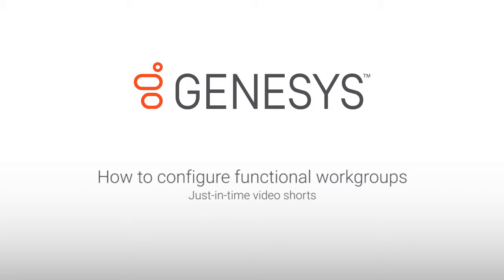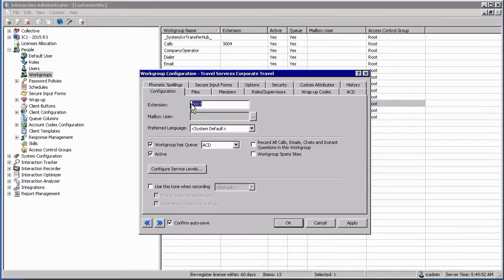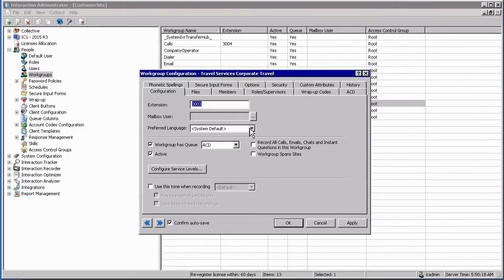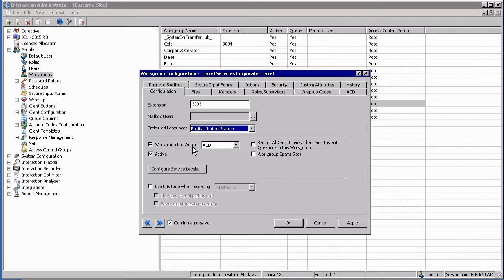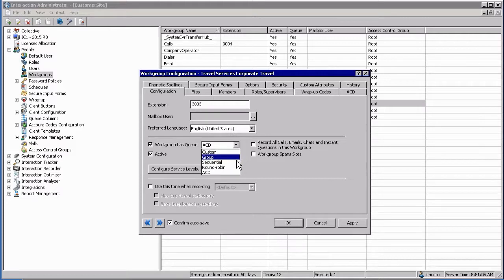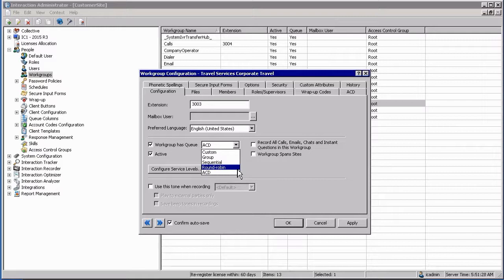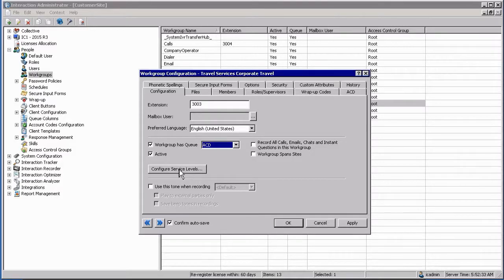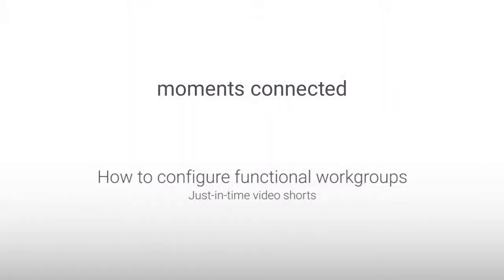Genesys University: How to Configure Functional Workgroups in Interaction Administrator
An overview of how to configure functional workgroups within Interactive Administrator.